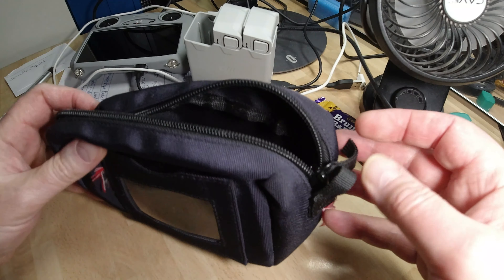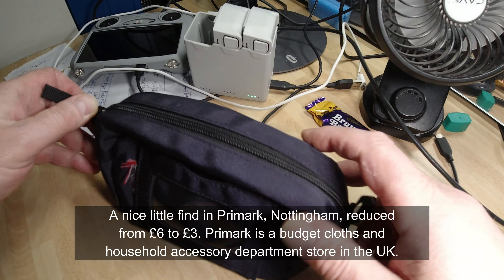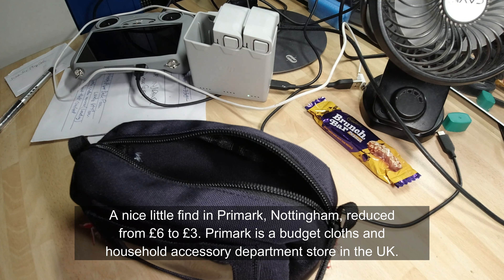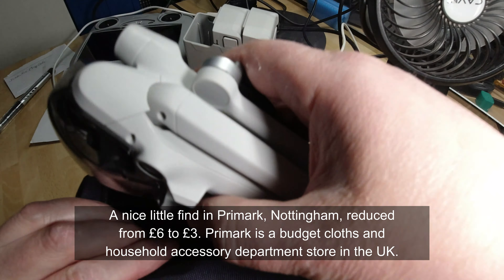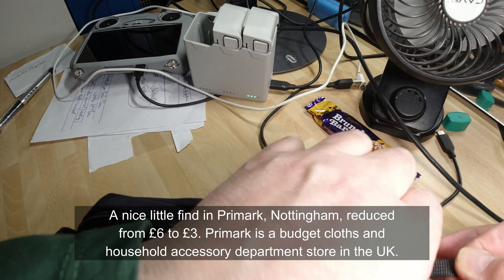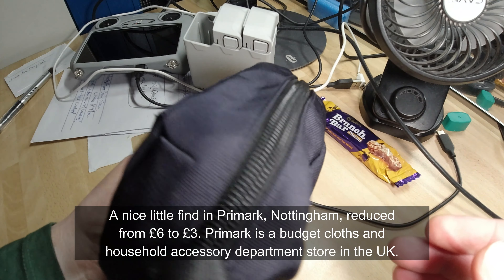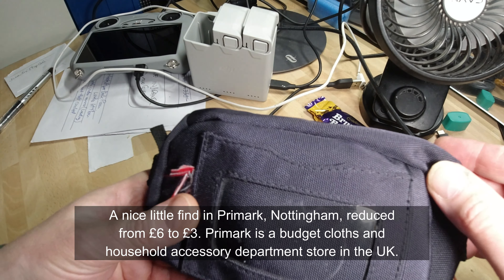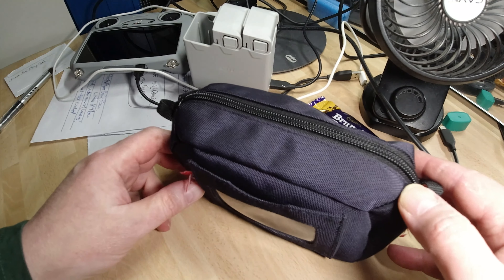Primark Drone Bag Hack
A nice little find for my new toy and I promise not to drone on too much about it! ;-)